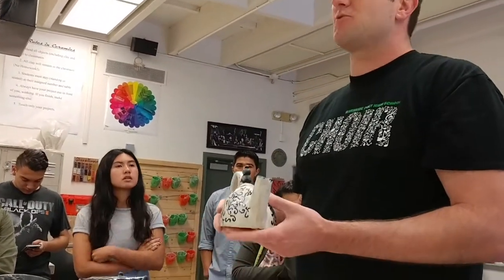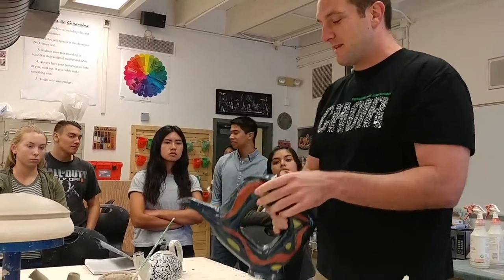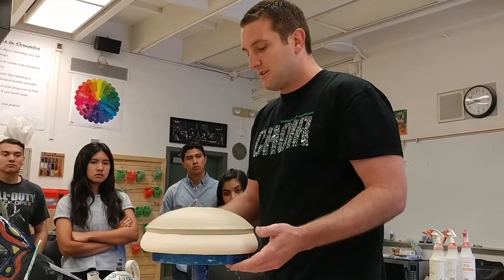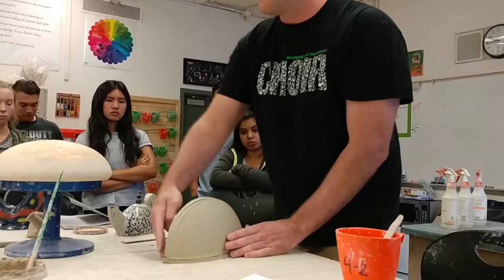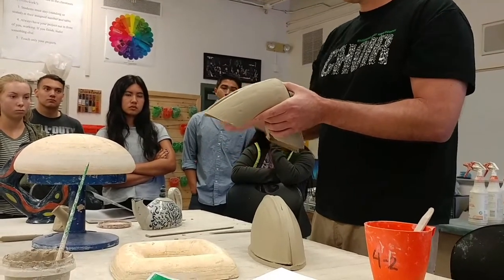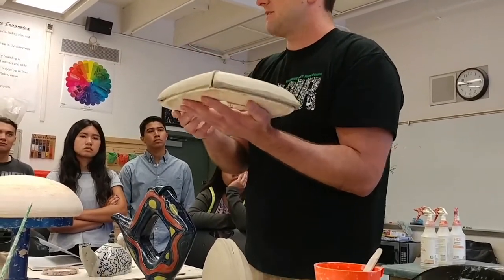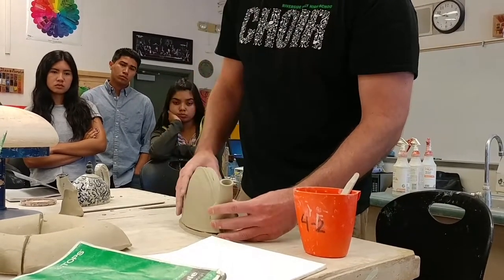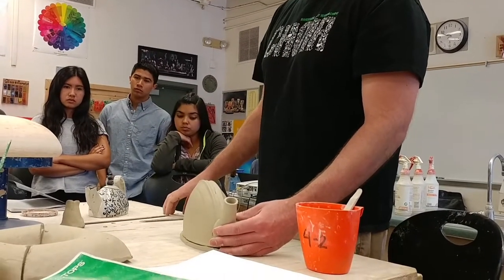Teapot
This is a basic teapot body structure.